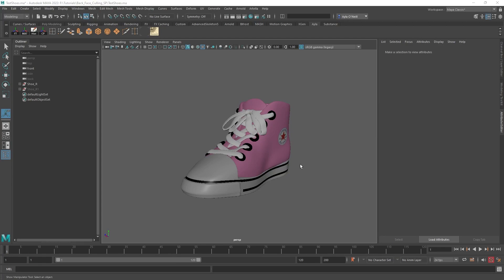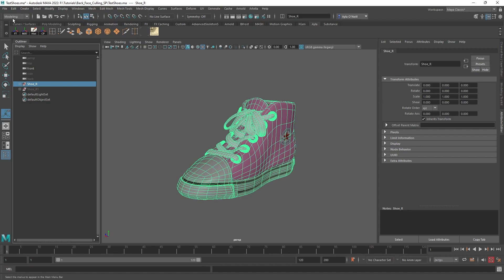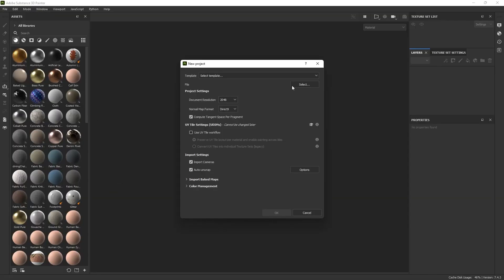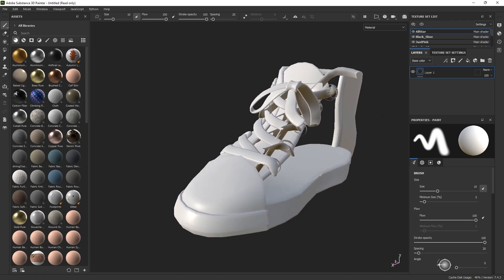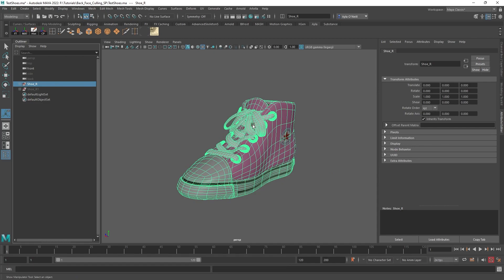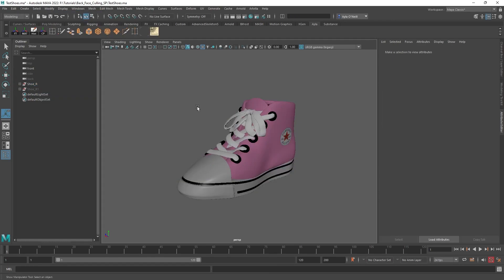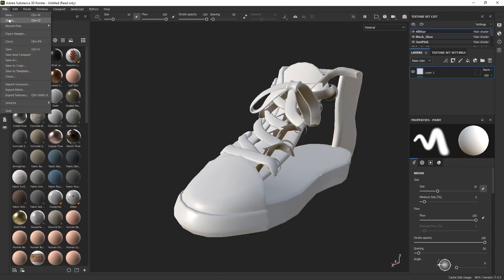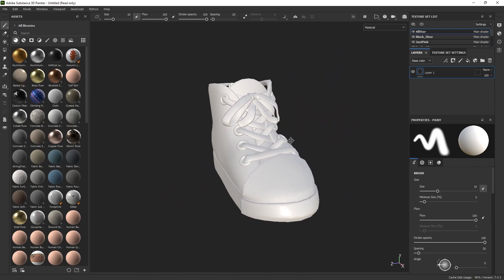What to Do if Your Faces Are Rendering Transparent in Substance Painter When Exporting FBX From Maya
In this quick tutorial, I will show you how to Fix Transparent Faces in Substances if you export an FBX from Maya.